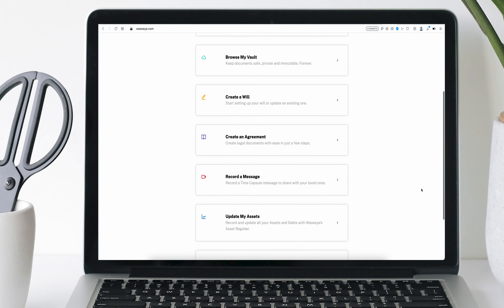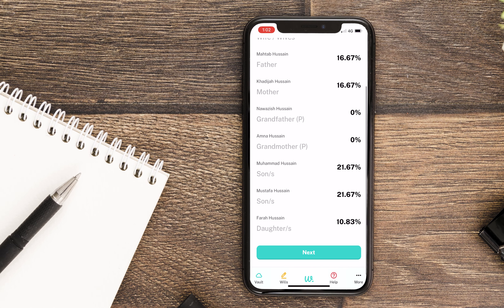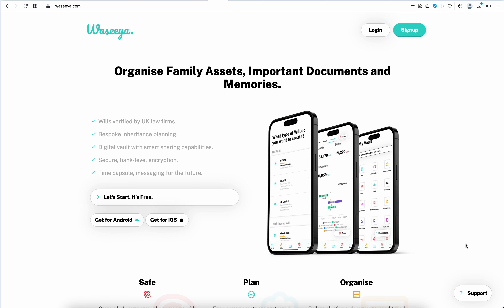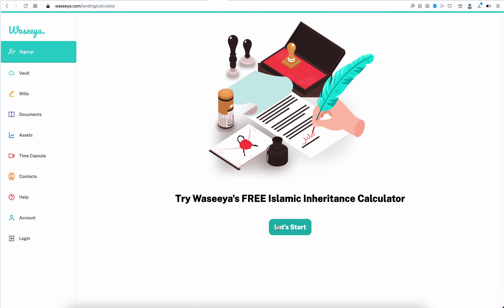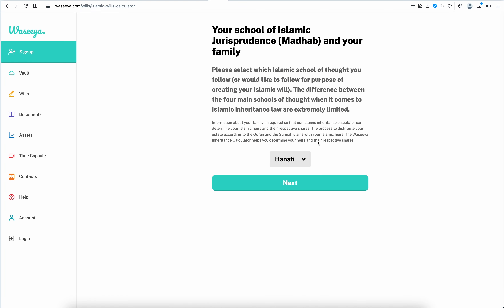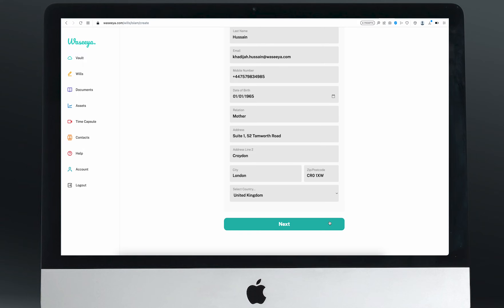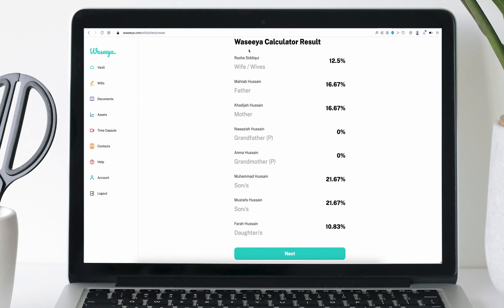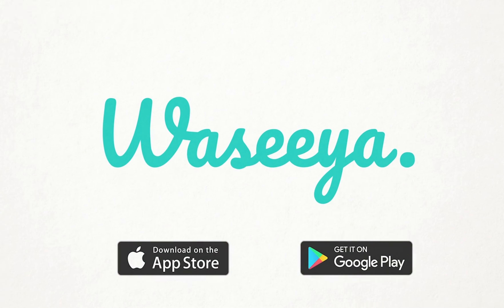Who gets what? Use our Islamic Inheritance Calculator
Waseeya lets you calculate your inheritance with an inbuilt calculator with ease